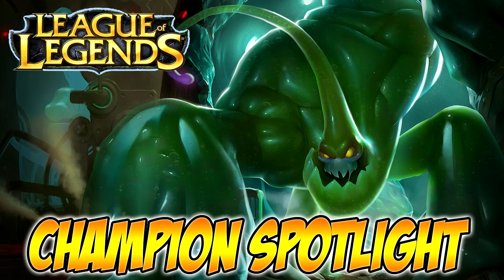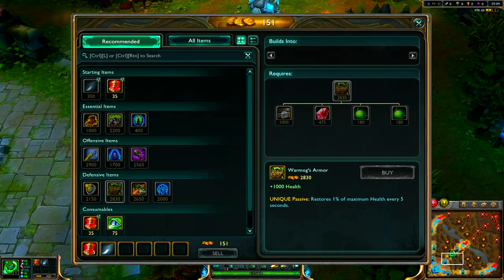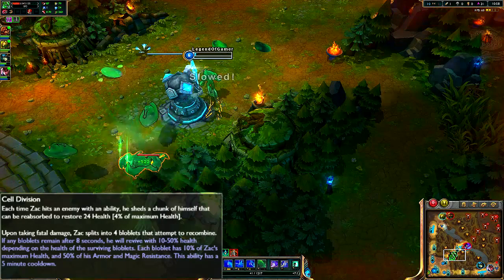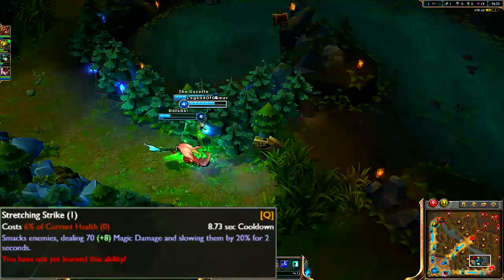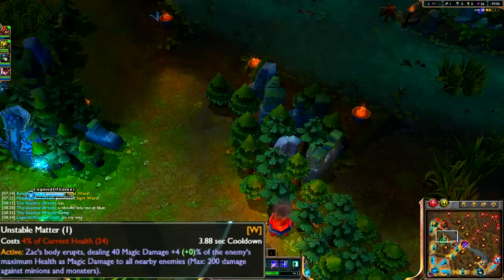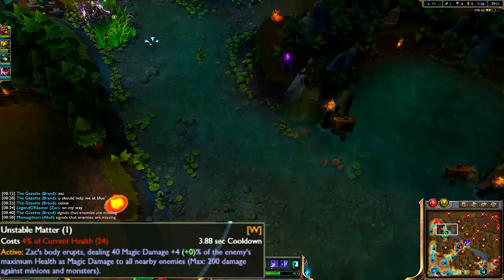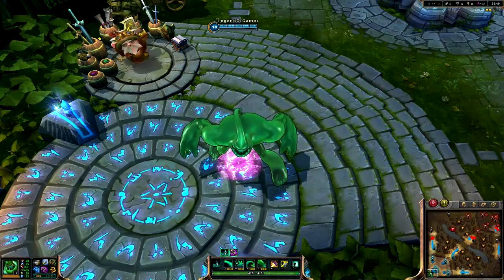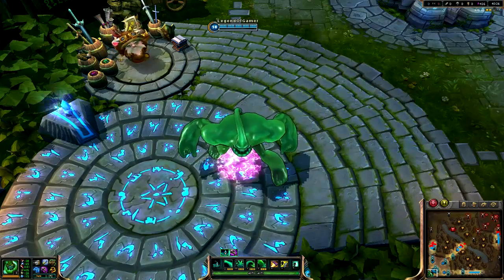League Of Legends - Gameplay - Zac Guide (Zac Champion Spotlight) - LegendOfGamer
Wanna Try It Out ? Play League Of Legends For FREE !
Like/Favorite  If You Enjoyed The Video !

If this is interesting and you want to see more LoL on the channel the best way to let me know is to like the video and leave some feedback in the comments section, let me know who you want me to use next and don't forget to sign up an try the game out if you haven't already !